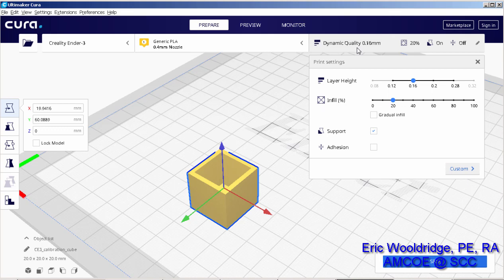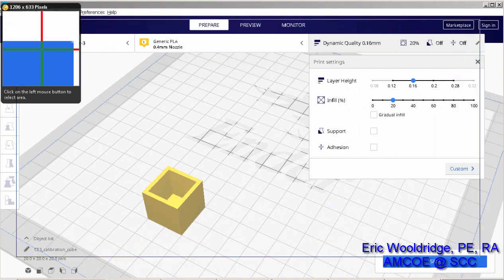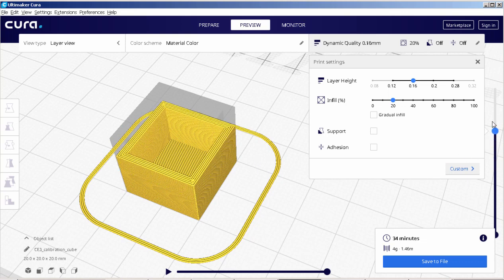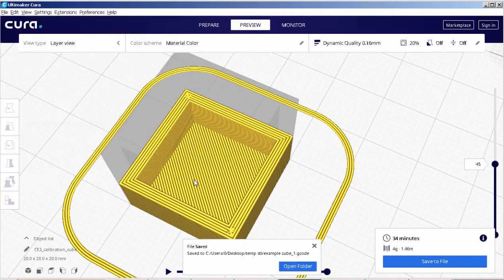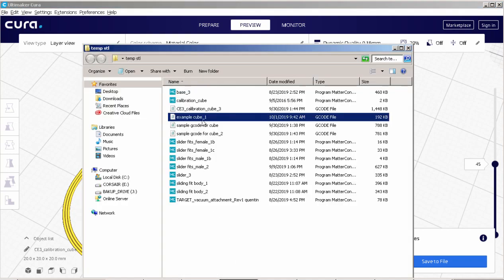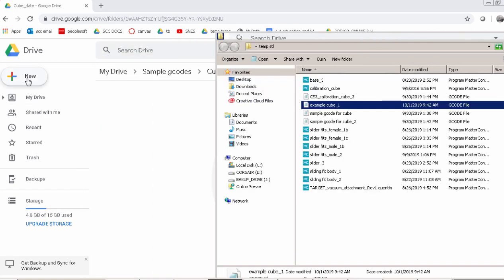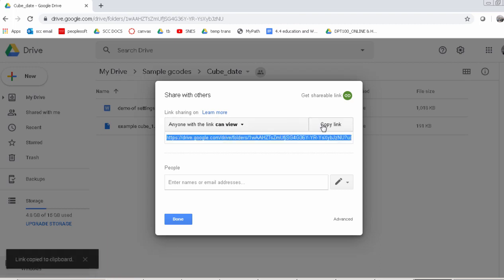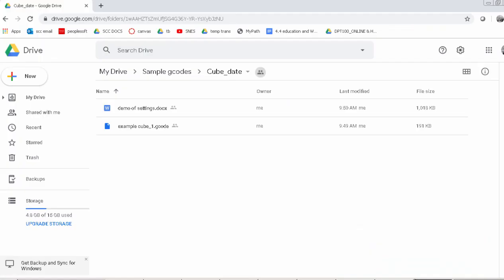05F Documenting and Storing Gcodes and Settings